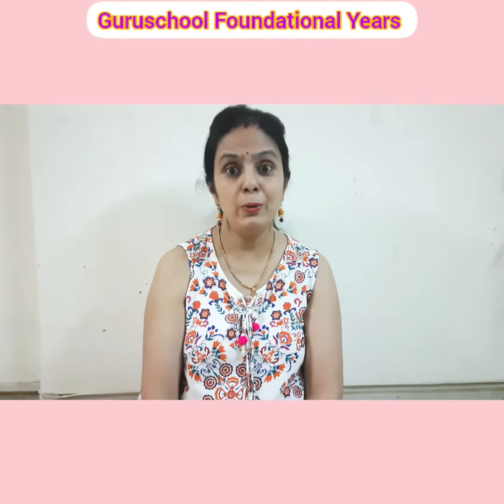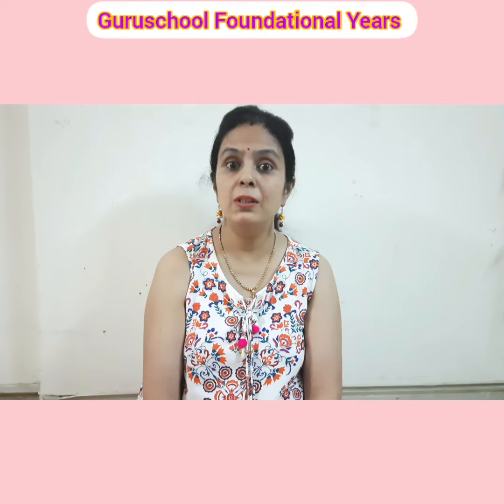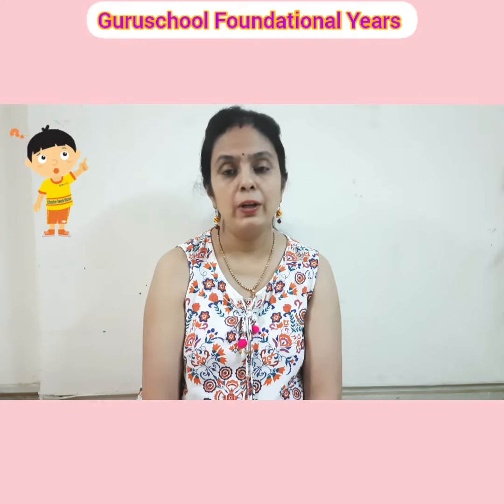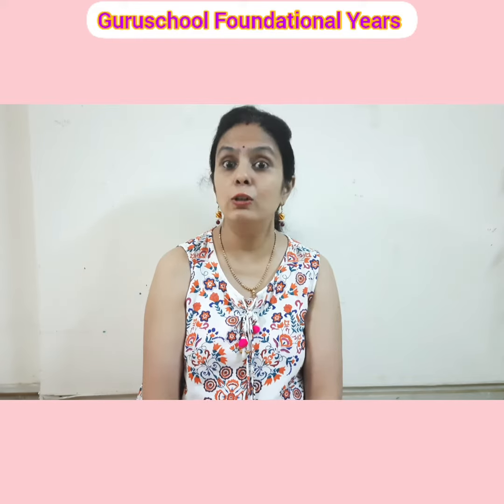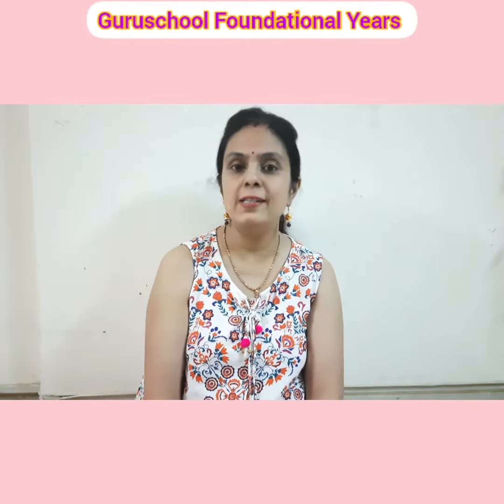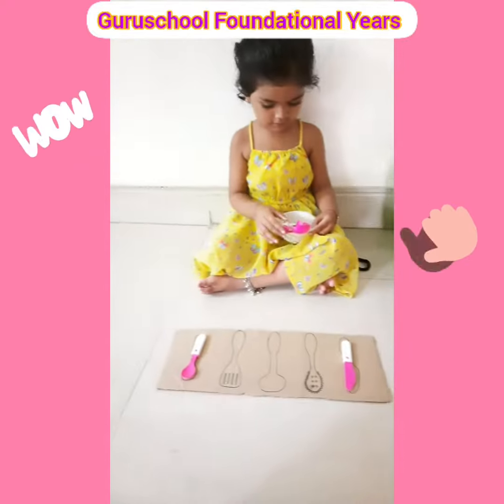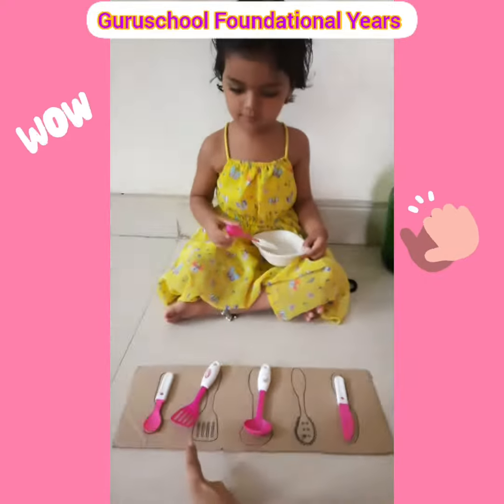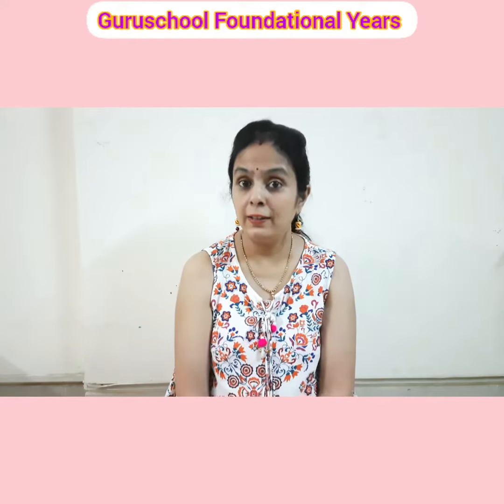Activity for Brain Development | Cognitive Development Activity | Kids Activities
A simple yet effective activity for cognitive development of kids.
 Early learners learn through play and this is an easy way to teach with things which are already available at home. No buying of costly materials for learning .
Just use things like utensils, toys, stationary items etc
Musician: @iksonmusic